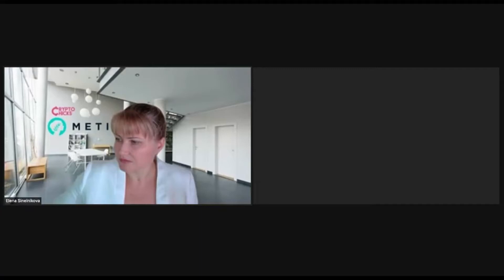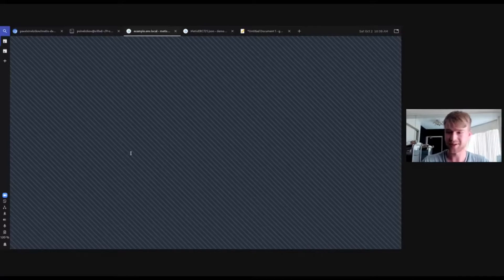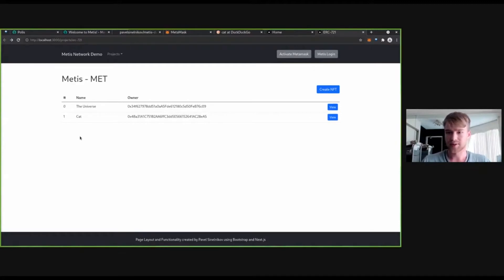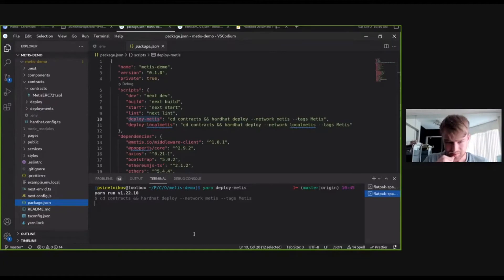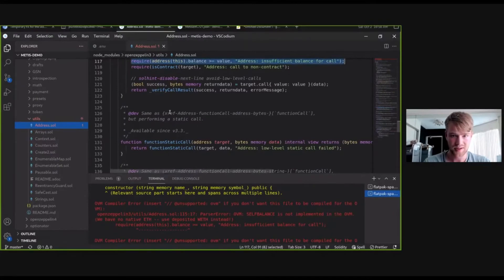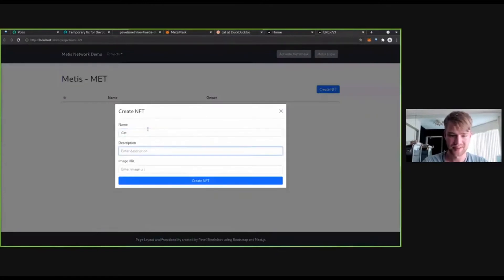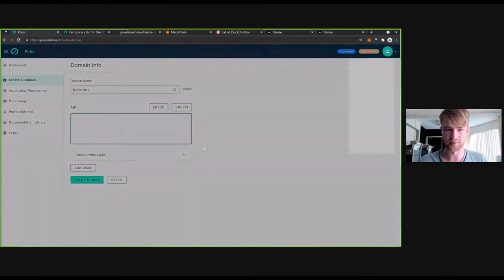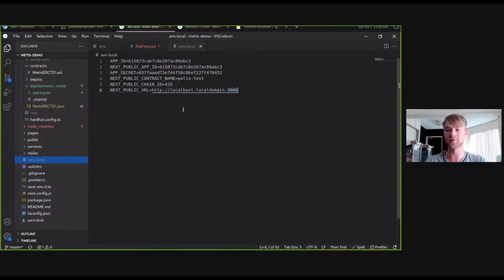How to build DAPP on Metis